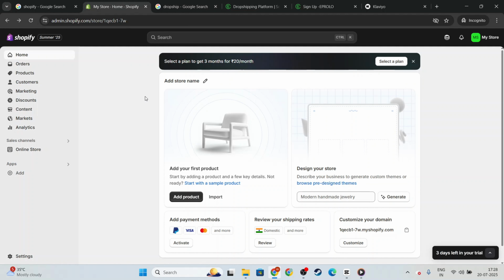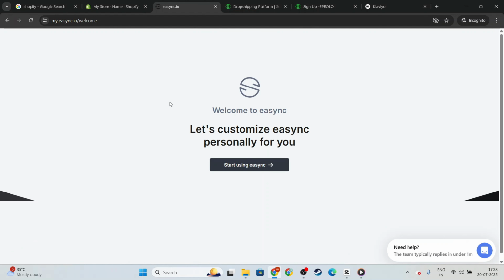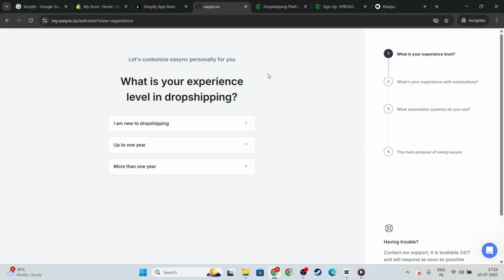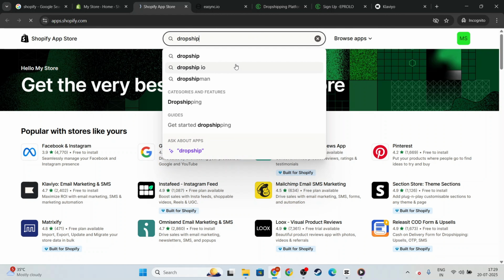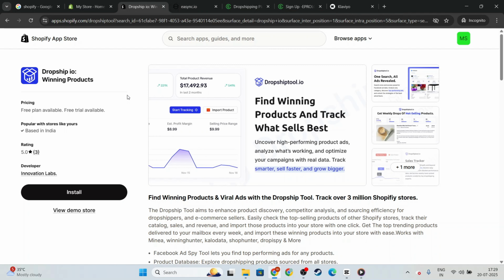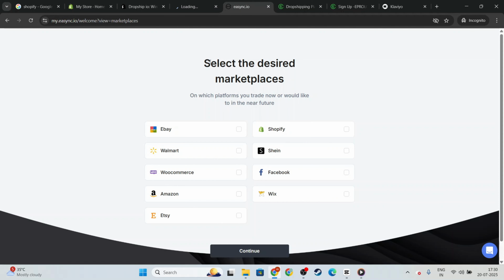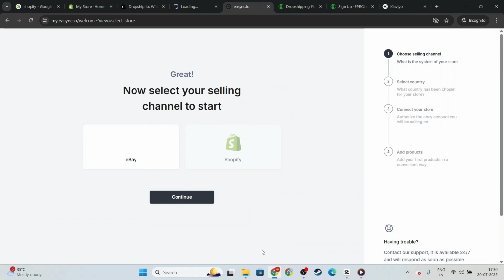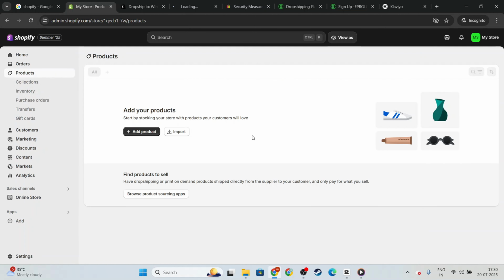How to Connect Dropship Io to Shopify 2026 (Step By Step)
Learn How to Connect Dropship Io to Shopify in this video.

In This Video, We'll Show You 👇
Dropship Io Shopify Integration
Shopify Dropship Io Tutorial
Dropship Io Setup Shopify
Connect Dropship Io With Shopify
Dropshipping With Dropship Io And Shopify
Dropship Io Shopify
Shopify Dropshipping Dropship Io
Dropship Io Shopify Tutorial
Dropship Io
Shopify Dropshipping
Dropshipping
Shopify Tutorial
How To Dropship On Shopify
Dropship Io Review
Shopify Dropshipping Guide
Best Dropshipping Apps Shopify